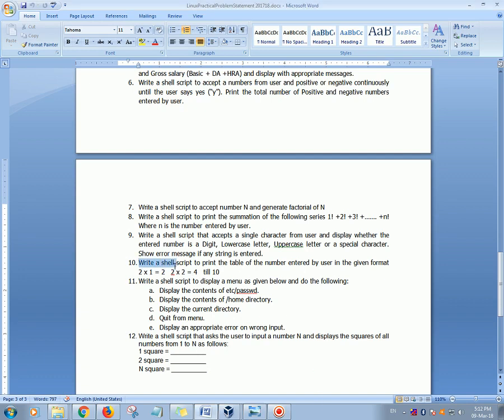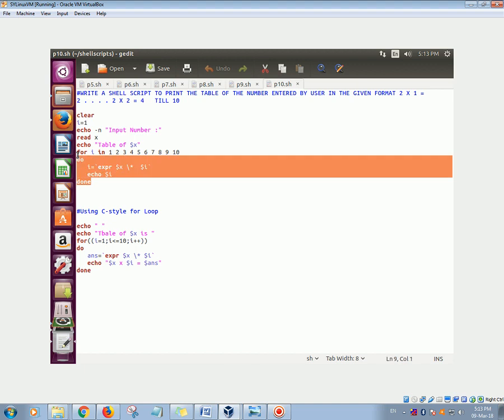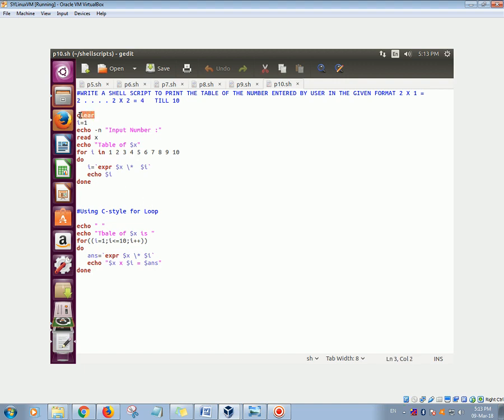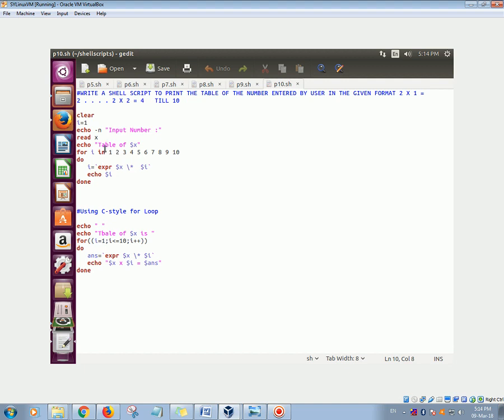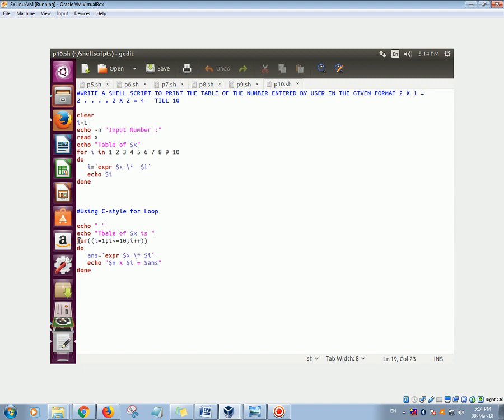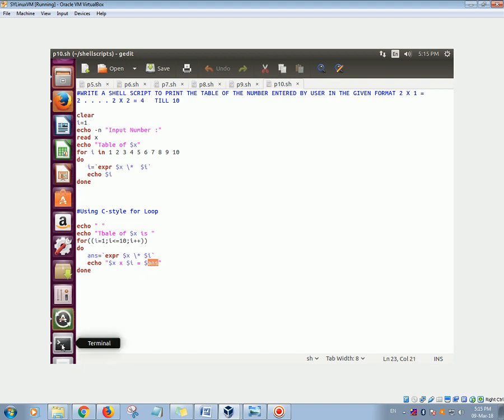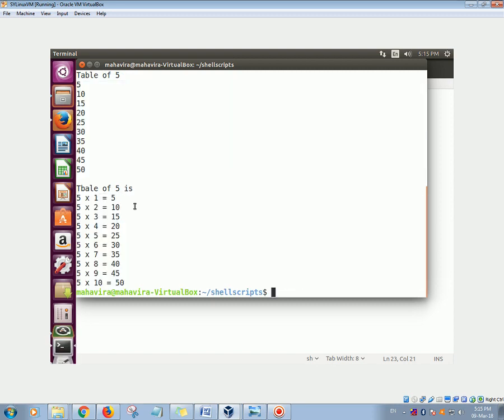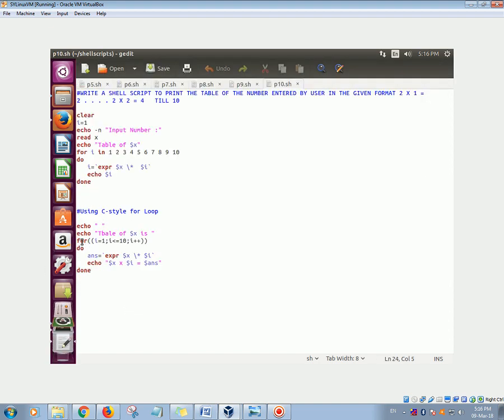Linux Shell Scripting -Practical 10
Write a shell script to print the table of the number entered by user in the given format 2 x 1 = 2   2 x 2 = 4   till 10